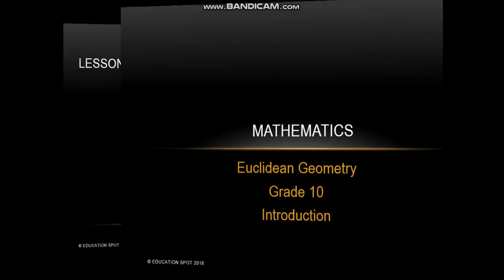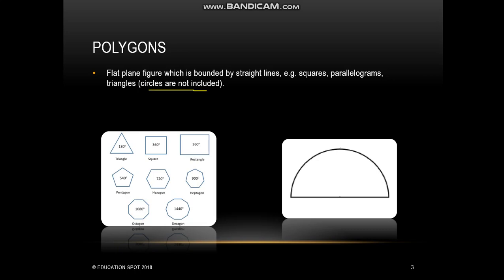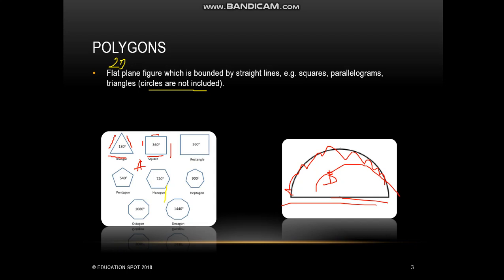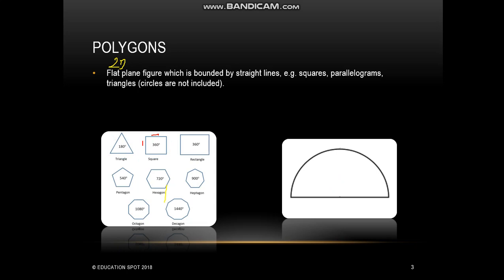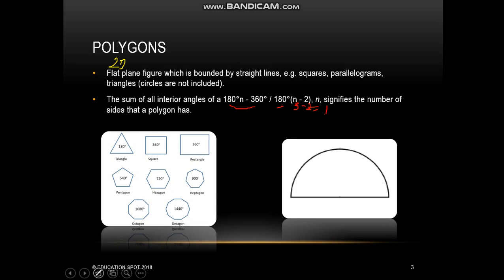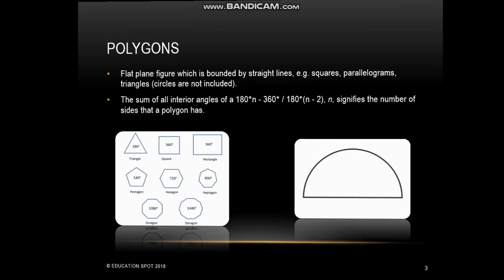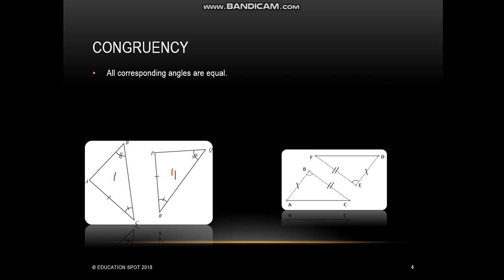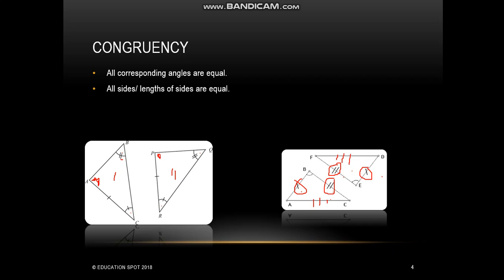Intro to Euclidean Geo I by Sipho Kwazi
Mathematics Euclidean Geo by Sipho Kwazi